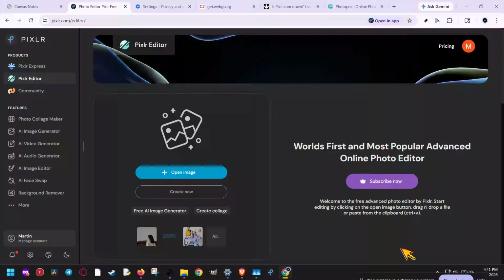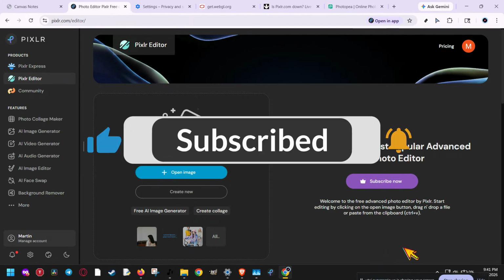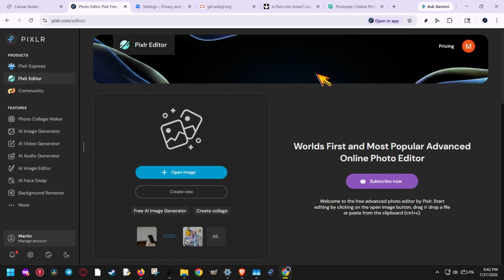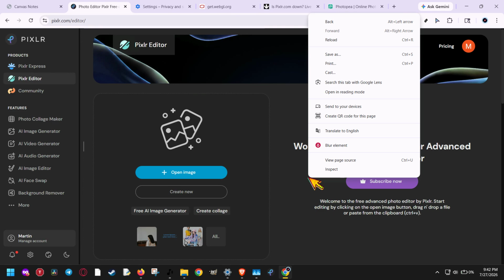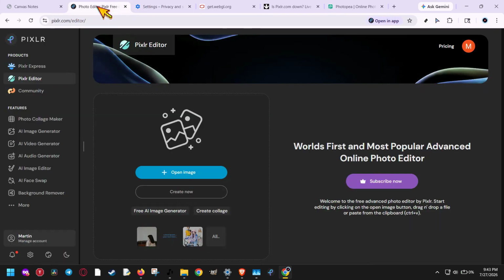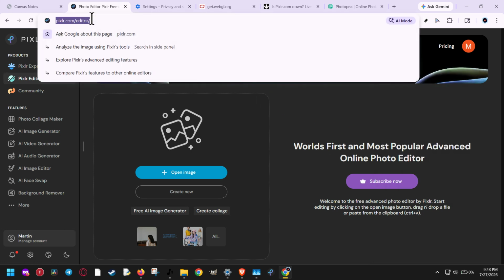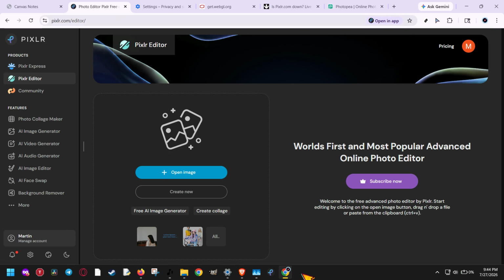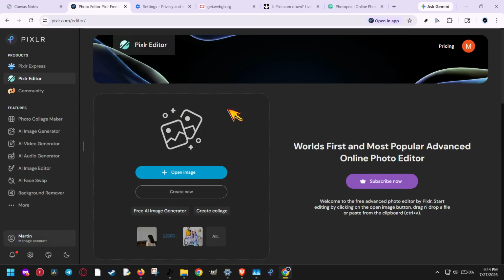Pixlr Login Error (Easy Fix Guide)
Learn how to fix a Pixlr login error with simple troubleshooting steps including incognito testing, clearing site data, checking cookies, disabling ad-blockers, and verifying Google or Apple sign-in.

🕚Timestamps:
00:00 Intro
00:19 Test Pixlr In Incognito Mode
00:55 Clear Pixlr Site Data
01:29 Check Cookies And Ad-Blocker Settings
02:07 Verify Google Or Apple Sign-In
02:38 Switch Browsers And Check Status
03:02 Recap And Outro

✍️What You'll Learn In This Video:
• How To Fix Pixlr Login Error In Incognito Mode
• How To Clear Pixlr Cookies And Site Data
• How To Allow Third-Party Cookies For Pixlr Login
• How To Disable Ad-Blockers For Pixlr Authentication
• How To Verify Google And Apple SSO Login For Pixlr
• How To Switch Browsers To Fix Pixlr Sign-In Problems
• How To Check Pixlr Status On Downdetector

💡Pro Tips:
• Try incognito first to quickly isolate browser-related issues.
• Clear only Pixlr site data so you don’t lose everything in your browser.
• If you use Google or Apple login, sign into that account first in a separate tab.
• Temporarily disable privacy extensions when troubleshooting authentication errors.
• If the issue happens daily, check whether your browser is clearing cookies on exit.